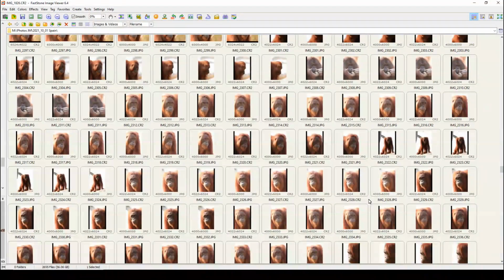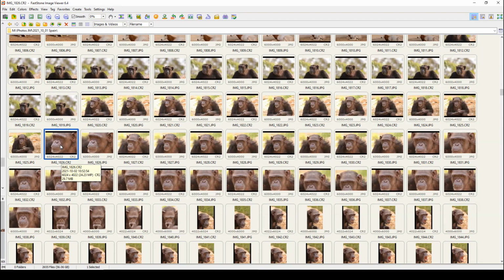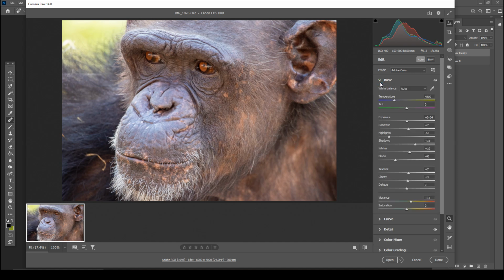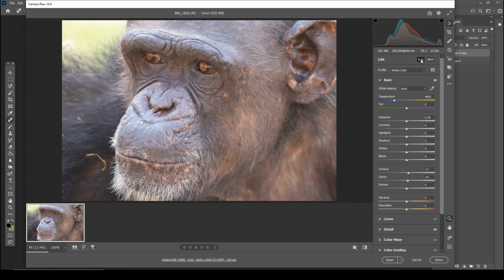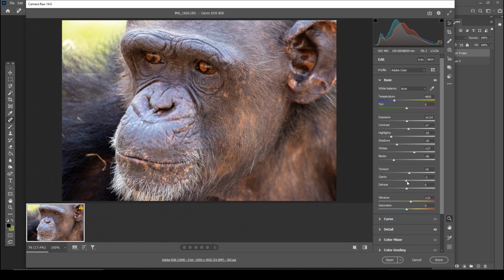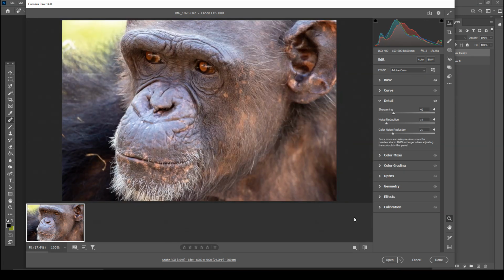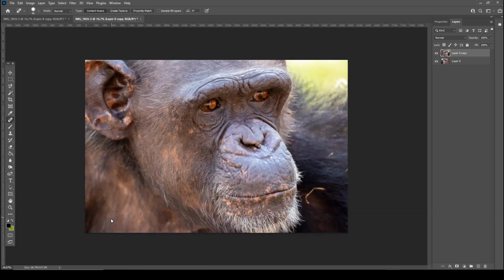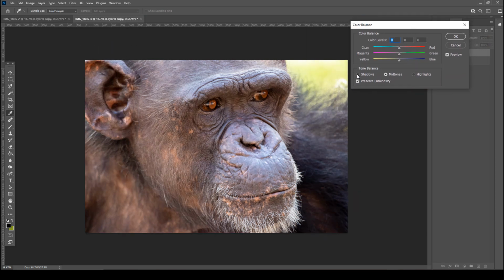Image editing for artists (photoshop) Jason Morgan Art